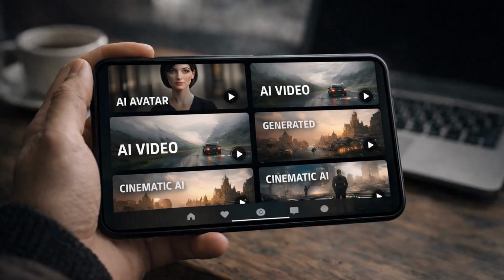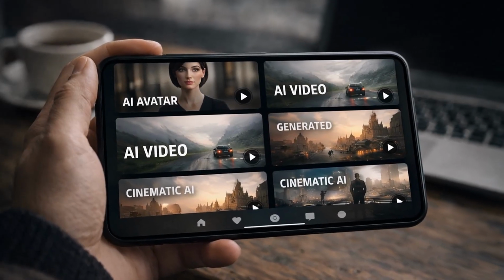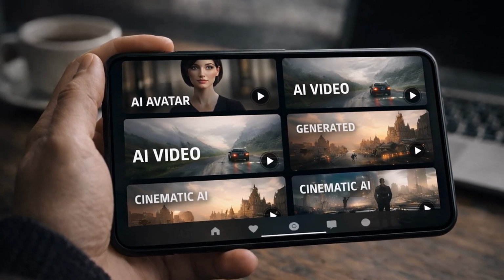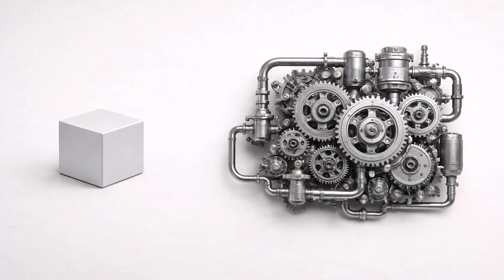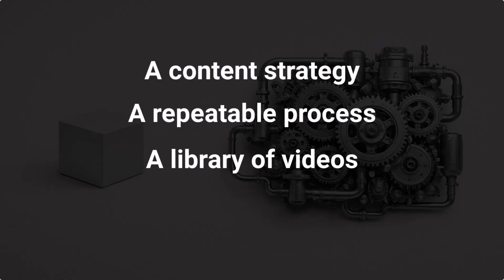Everyone Wants AI Video. Almost No One Uses It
AI video is everywhere right now.
And yet, most businesses still aren’t using it.

If you’ve caught yourself thinking, “Yeah… I should probably be doing something with AI video,” but never quite following through, this video will hit close to home.

In this video, I break down what’s actually holding people back from using AI video in their business — and it’s probably not what you think. It’s not a motivation issue. It’s not a creativity problem. And it’s not about finding the perfect tool.

By the end, you’ll have a much clearer picture of why AI video often feels harder and more complicated than it needs to be — and why so many smart, capable people quietly stall before they ever really get started.